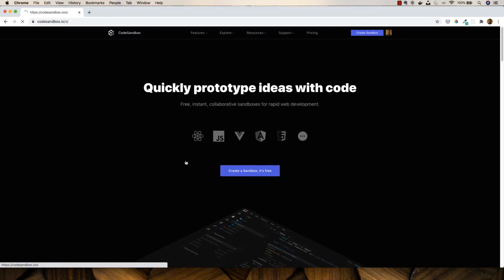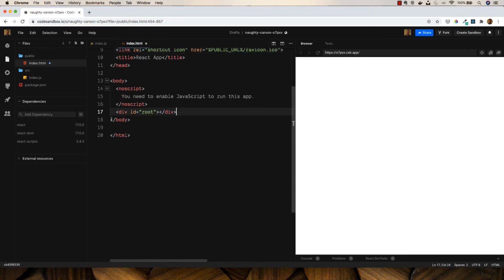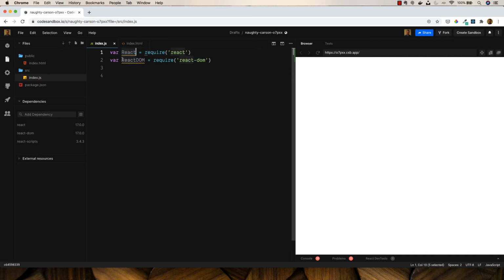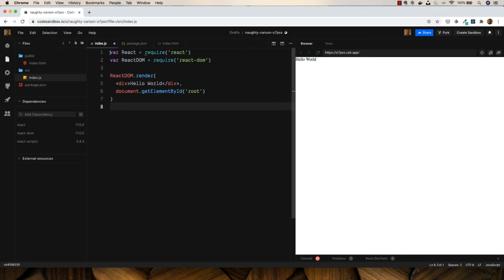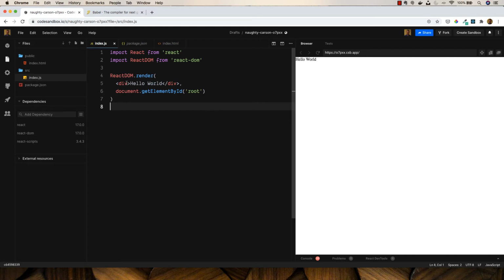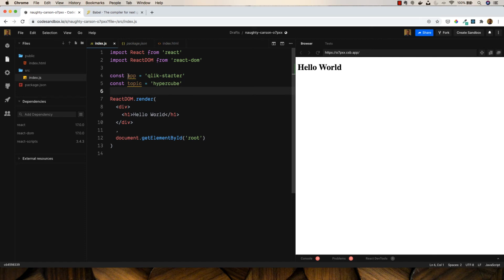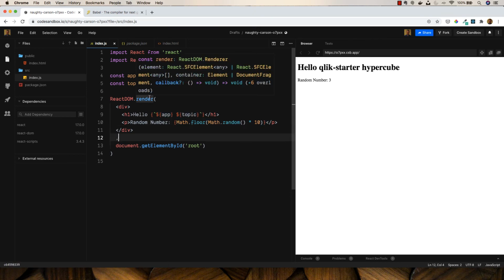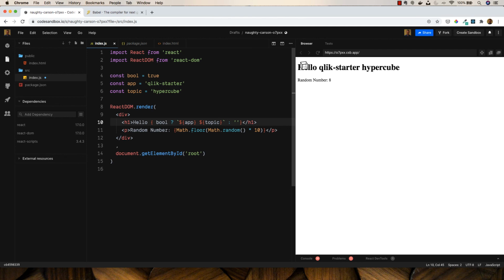03 JSX Expressions